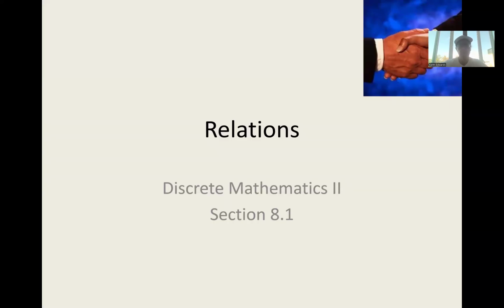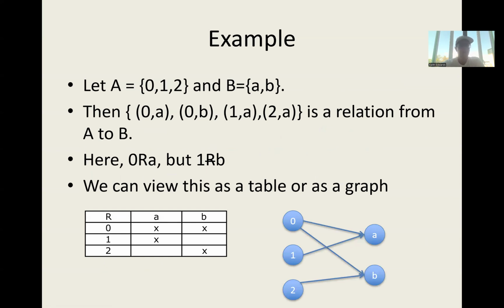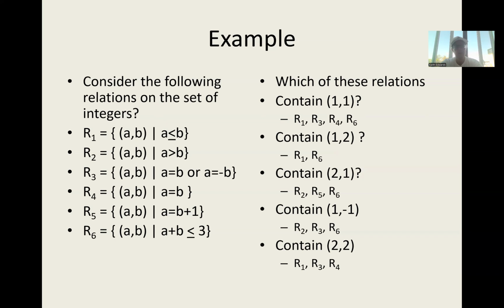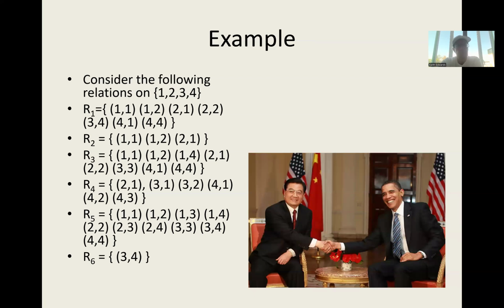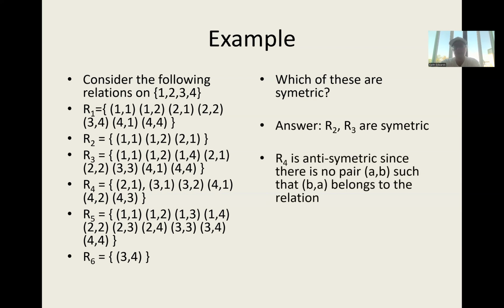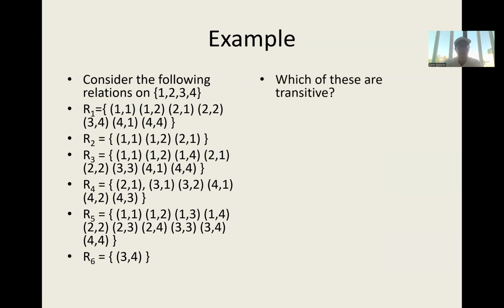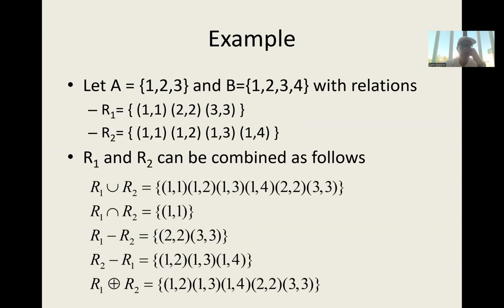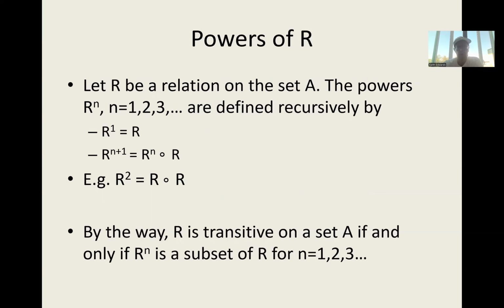CS241 Relations Section 8.1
In this section, we will explore binary relations and their properties. In particular, we will define binary relations as well as the reflexive, symmetric, and transitive properties.